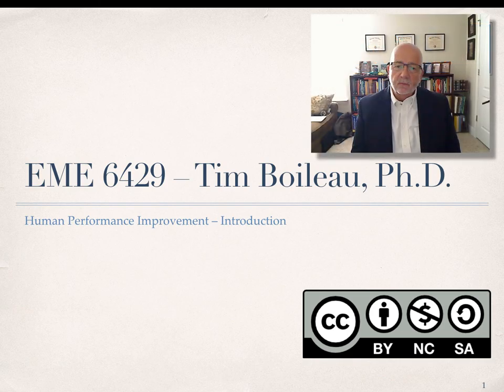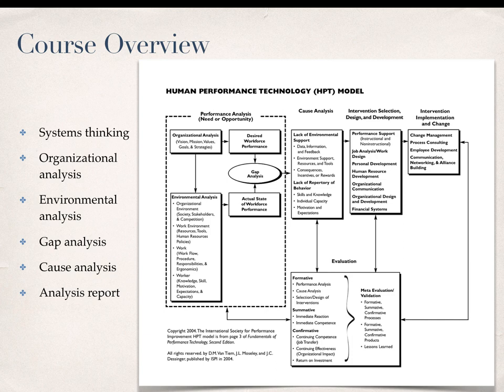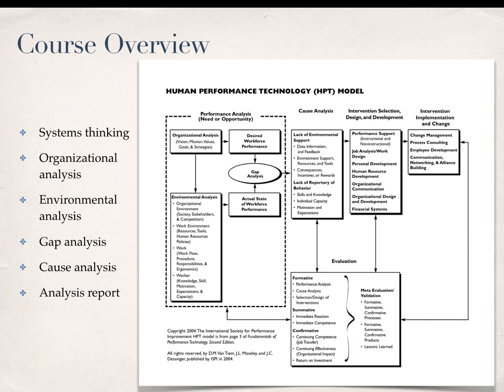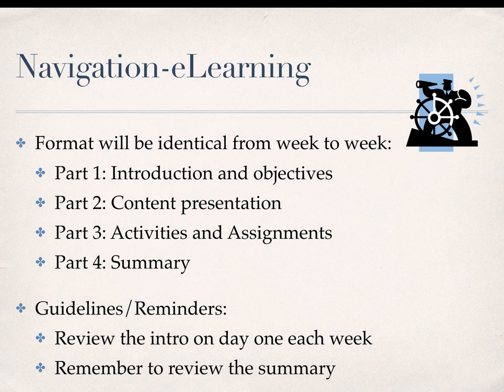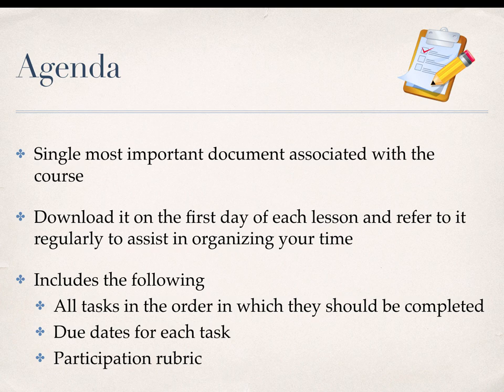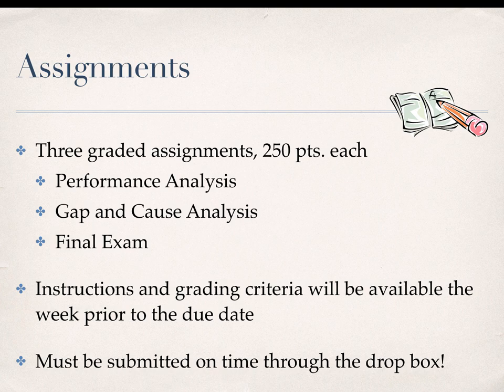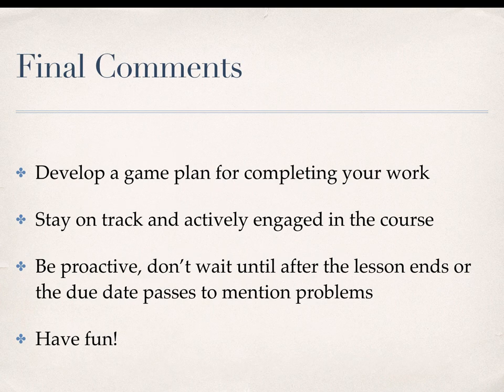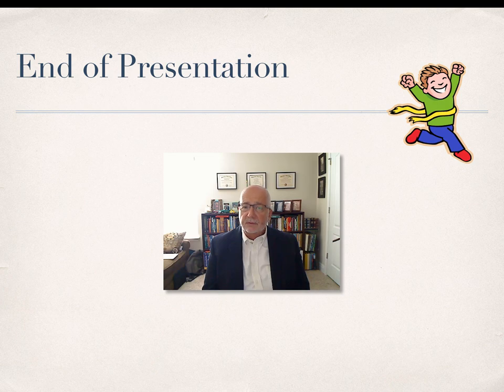EME6429_Intro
Table of Contents:

00:15 - Agenda
00:45 - Overview
02:39 - Schedule
03:21 - Navigation
04:30 - Agenda
05:29 - Assignments
06:12 - Participation
07:03 - Final Comments
07:47 - End